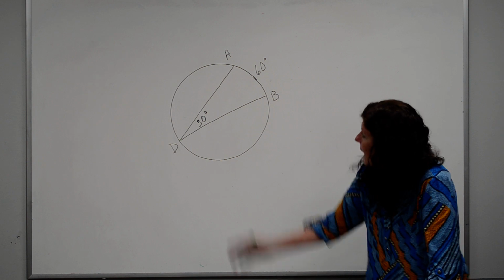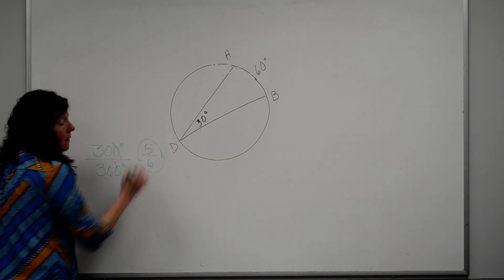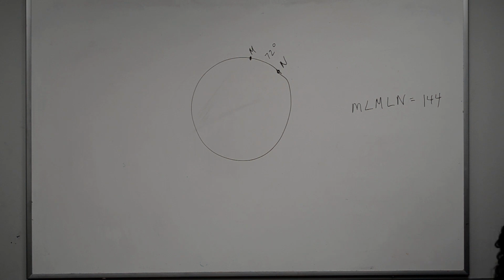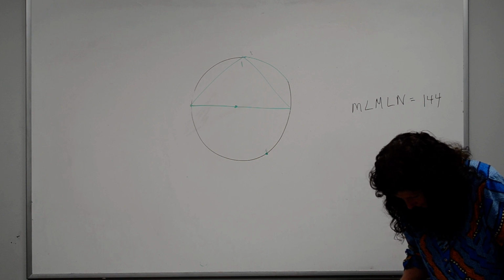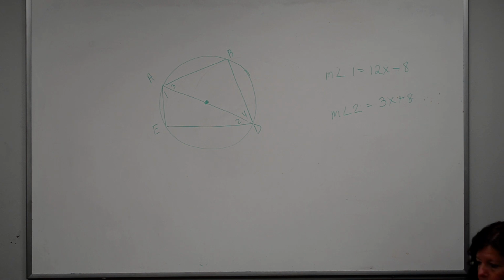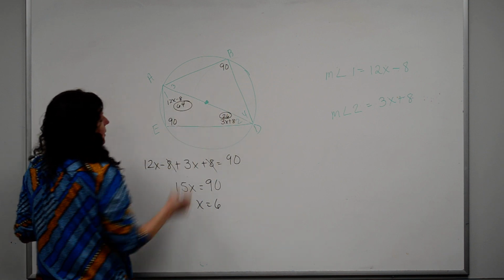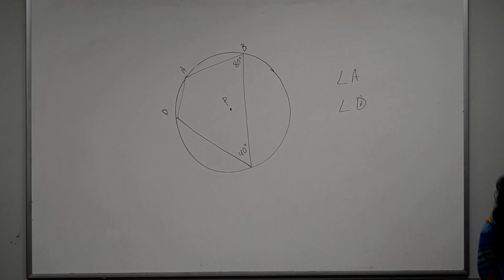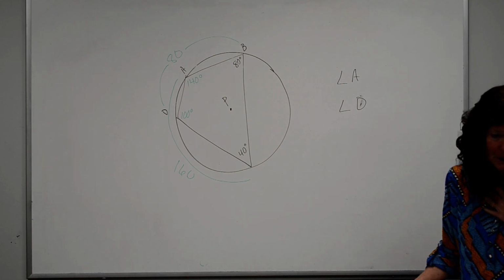March 4, 2021 (geometry)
Section 10.4b (video 1 of 1)